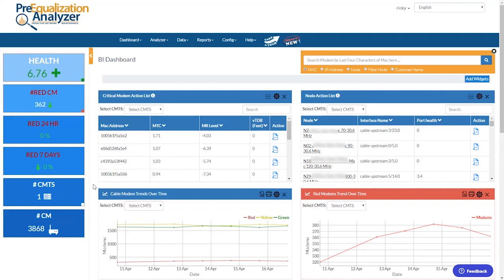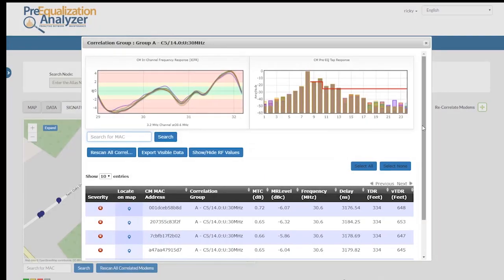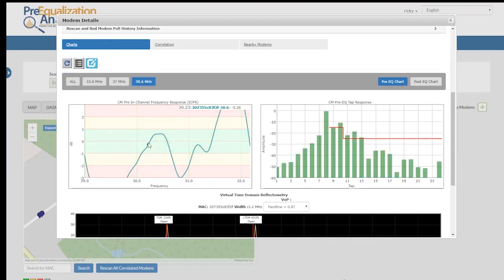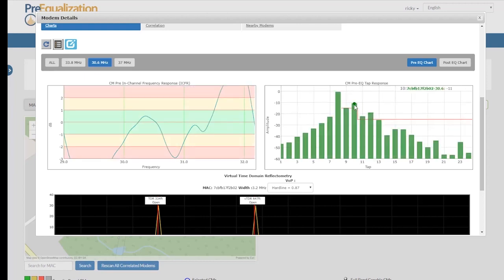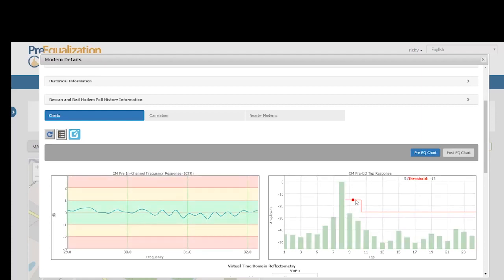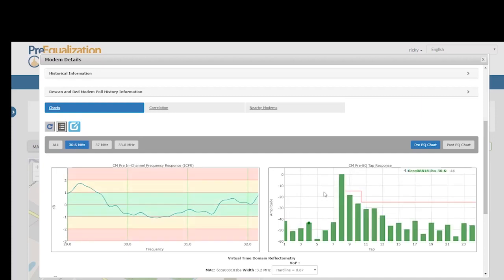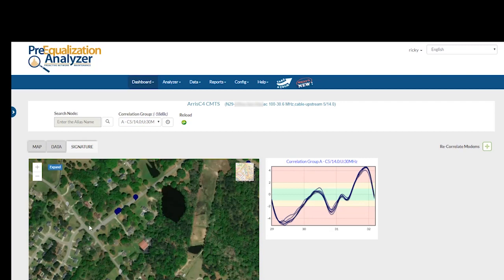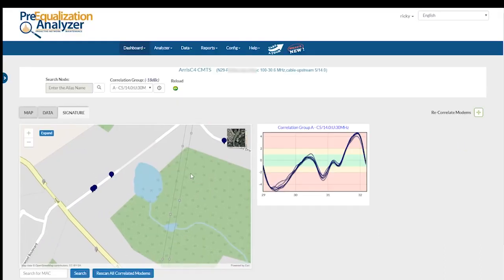DOCSIS Proactive Network Maintenance (PNM) - Identifying Common Impairments with correlation groups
DOCSIS PNM analyzes pre-equalization data from the CMTS to identify which subscriber devices are being impacted by a common issue like loose or corroded connectors and seizure screws, cracked and bent cables and other upstream impairments that cause issues like micro-reflections and group delay. PreEqualization Analyzer clearly shows you which subscriber devices are being impacted and the approximate distance of the echo cavity.